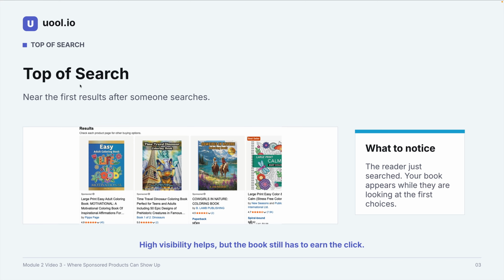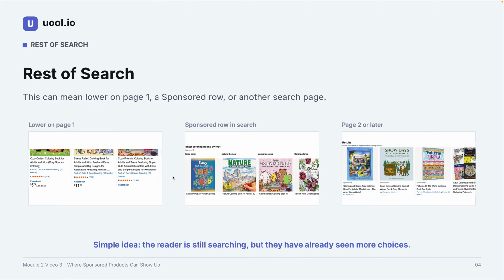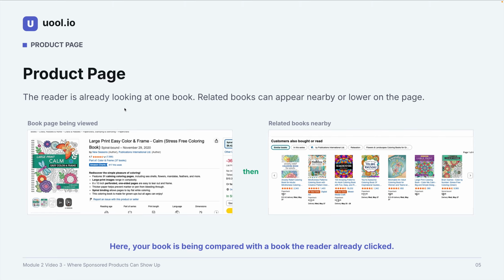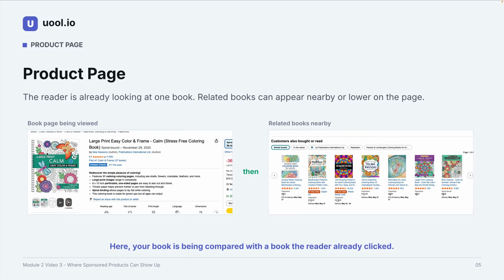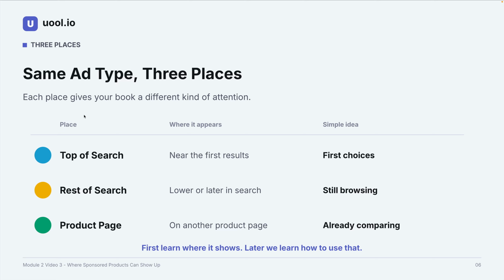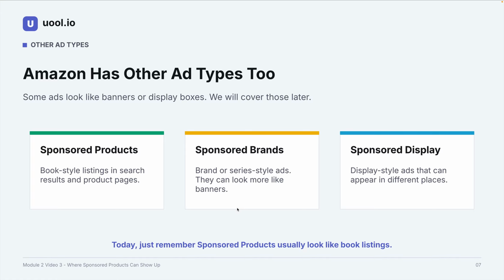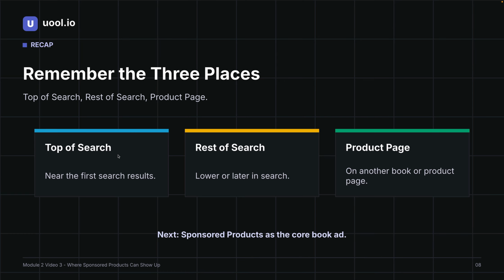Where Sponsored Products Can Show Up on Amazon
Automate your Amazon Ads and grow your KDP business smarter with Uool.io. Check it out now

Sponsored Products can appear in different places across Amazon, and each placement creates a different kind of reader attention.

This video explains the three main places your book can show up: Top of Search, Rest of Search, and Product Pages. You’ll learn how each placement works and why understanding ad location matters before optimizing your campaigns.